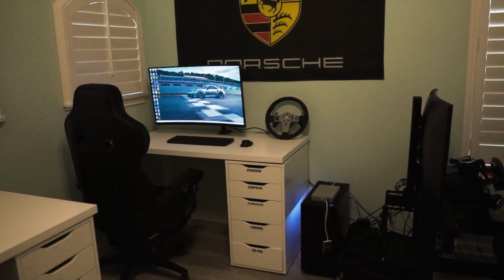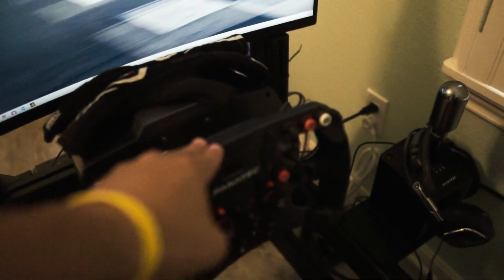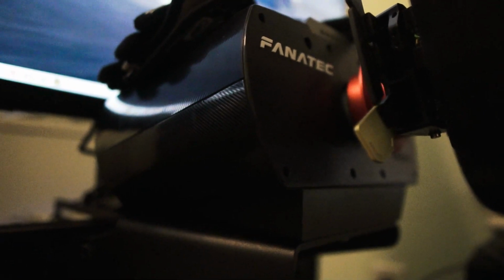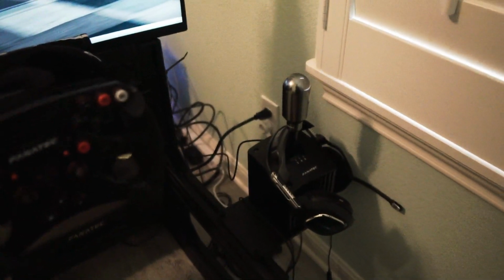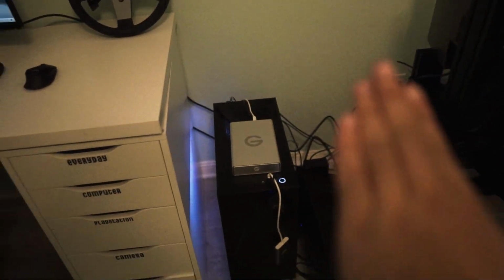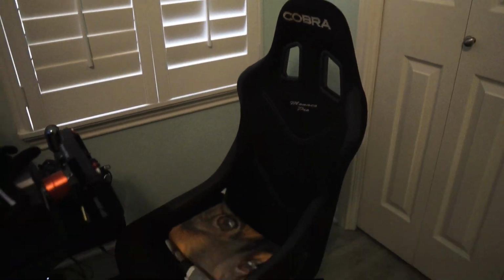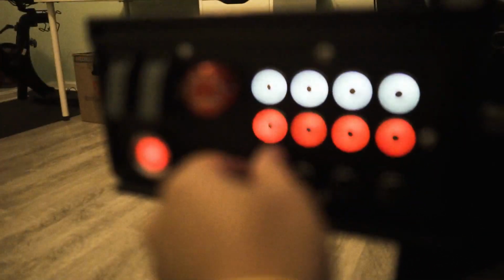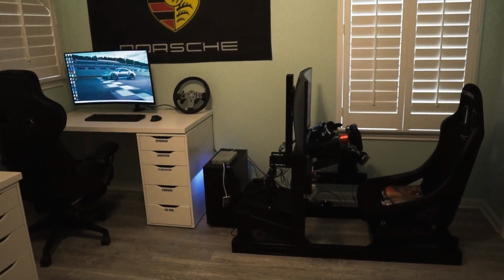Sim Racing Setup - Fanatec CSL Elite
Got to set up what I consider to be a very good entry level sim rig.
Base: CSL Elite ps4 and PC version
Pedals: CSL Elite w/ load cell brake
Shifter: Fanatec 7 speed and sequential
Wheels: Formula v2
Rig: Simlab gt1 evo 8020